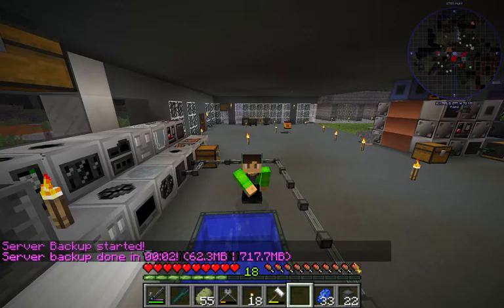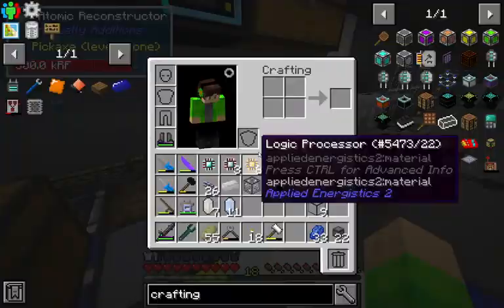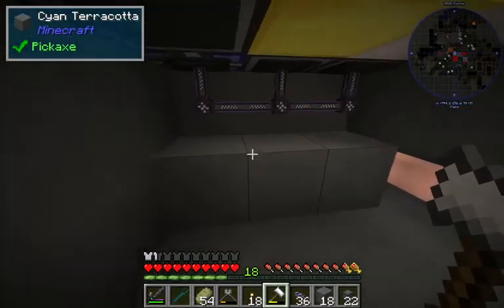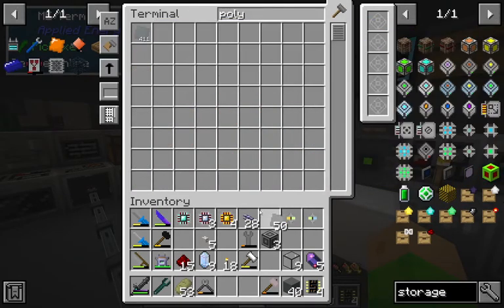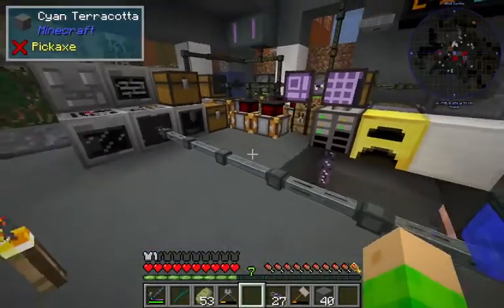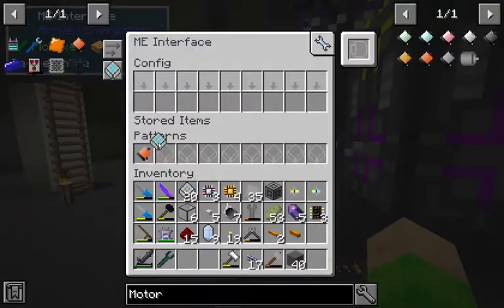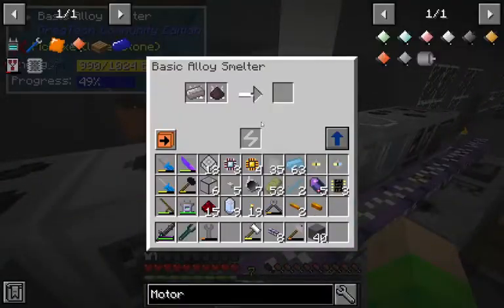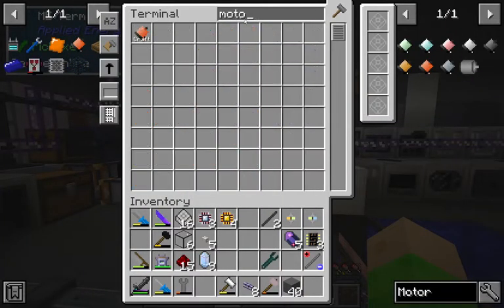AE autocrafting | OmniFactory Ep 17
Today we start using the ME system to autocraft items on demand.